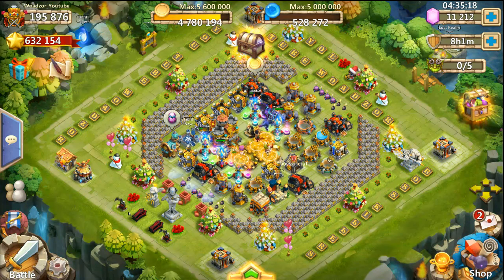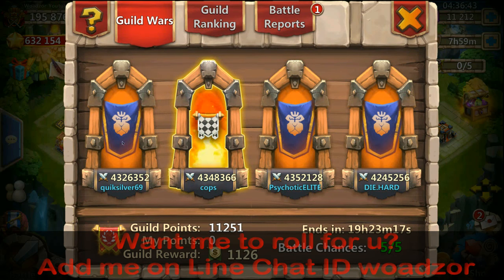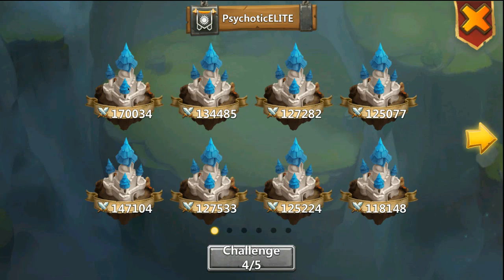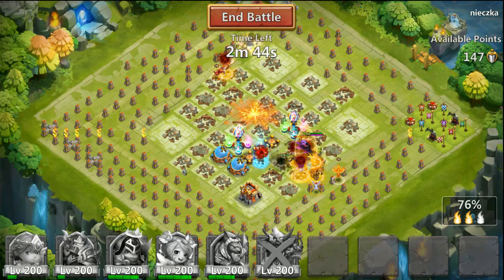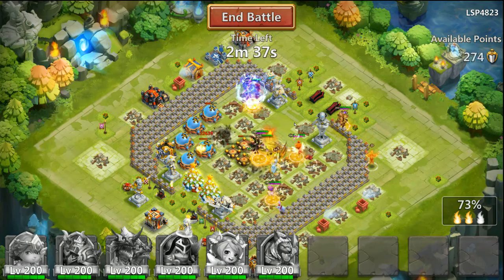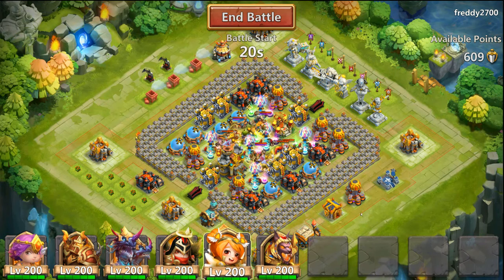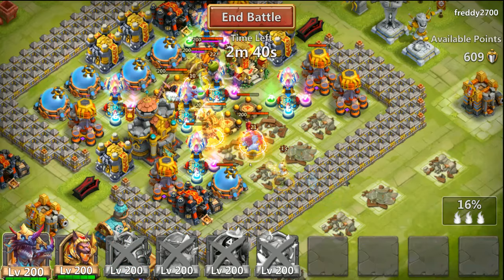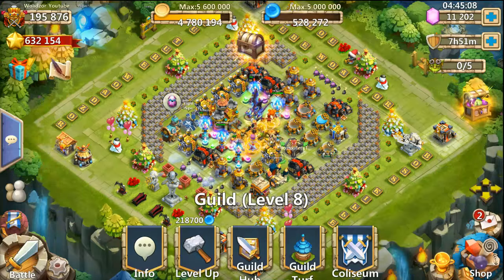Castle Clash Guild Wars Time to 3 flame with Anubis - Michael - Heartbreaker!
Add me on line for rolling : Woadzor
Thanks